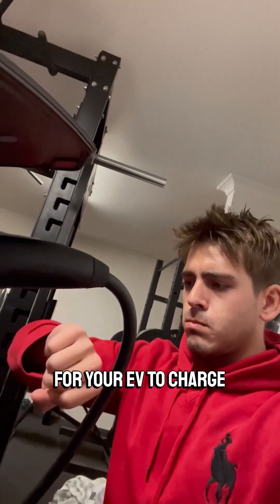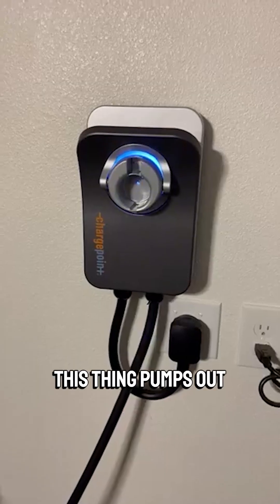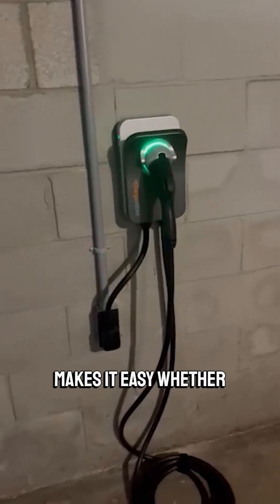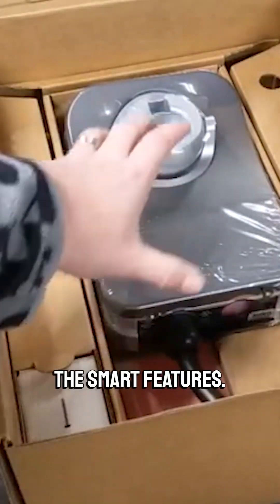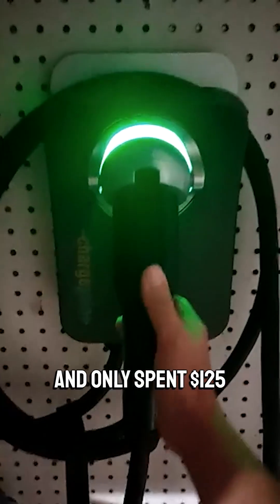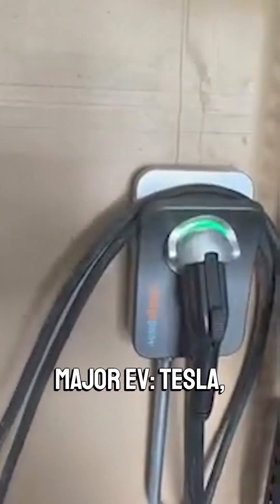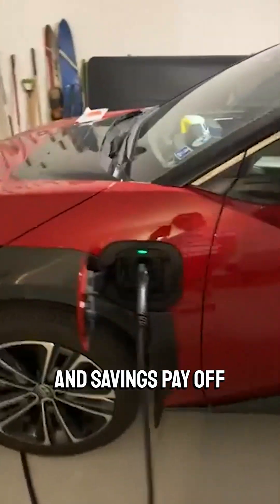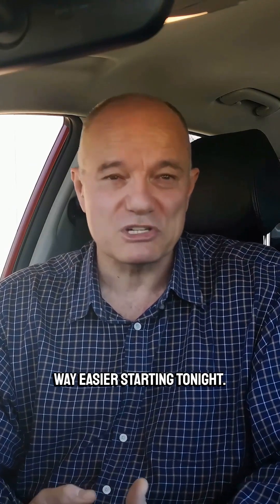ChargePoint HomeFlex Level 2 EV Charger J1772, NEMA 6-50 Plug for Electric Car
Charge with Confidence: ChargePoint builds reliable, flexible EV charging stations for home, business, and fleets. Get 24/7 support and access to hundreds of thousands of North American charging locations.
Charge Smart: With the user-friendly ChargePoint Mobile App, you can control your electric car charger, manage reminders, connect to smart home devices, find stations, get data and charging info, and access the latest features.
Vast Network: Wherever you go, ChargePoint’s network includes 274k+ stations across North America and Europe and 565k+ roaming partner stations.
Safe & Durable: Rely on this UL-certified EV charger for safe home charging. It can be installed indoors or outdoors by an electrician and includes a cold-resistant cable.